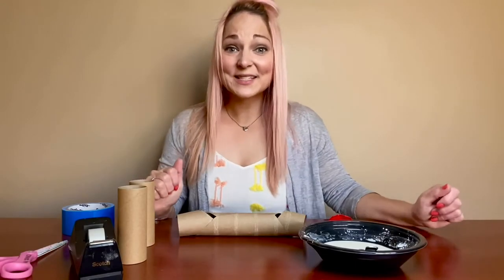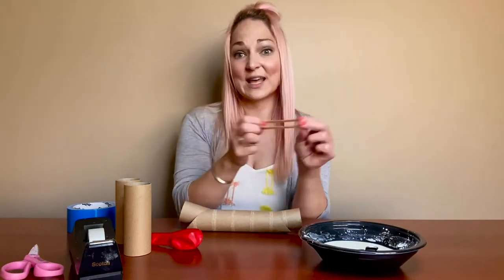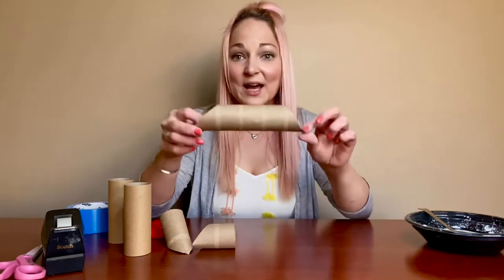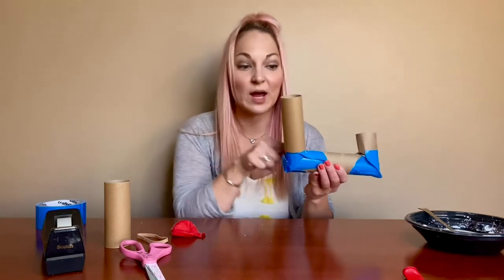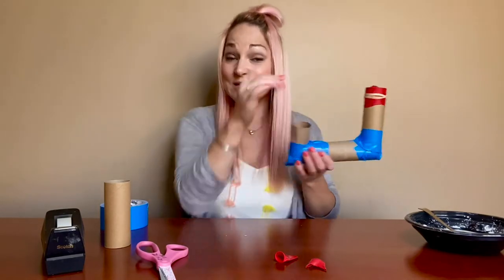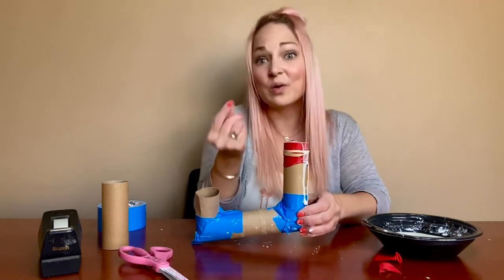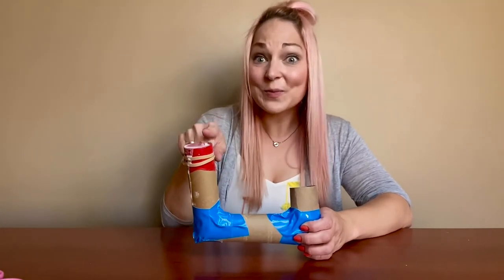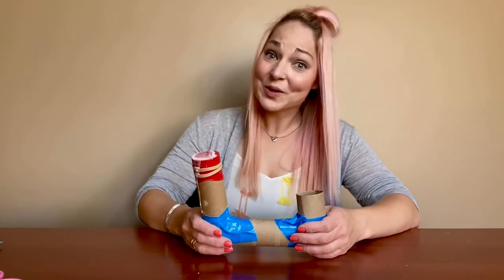Elementary Maker Monday | Sound Visualization Horn | Waukee Public Library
This week's activity is to conduct a sound visualization experiment.

If you want to use materials from home, you will need:
- 1/2 cup corn starch
- 1/3 cup water
- cardboard tubes
- tape
- scissors
- a balloon
- a dish and spoon